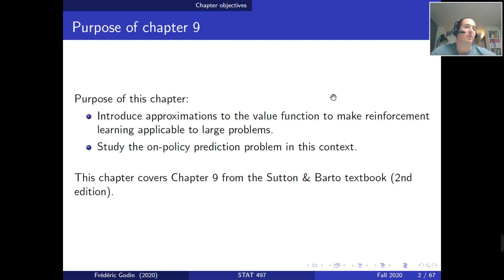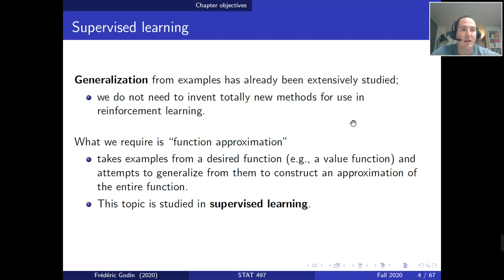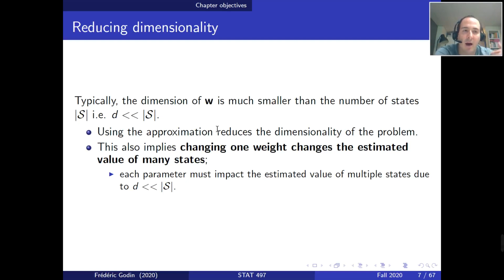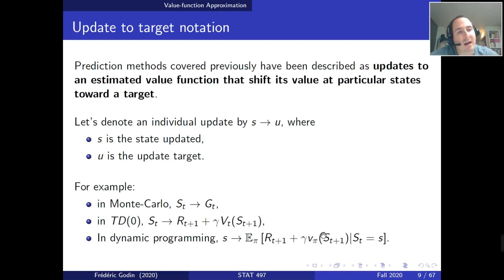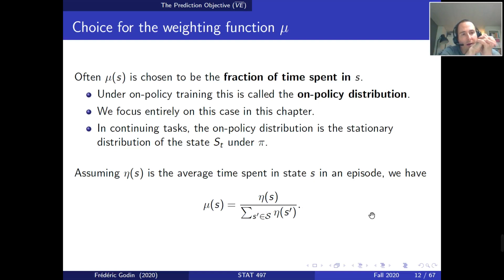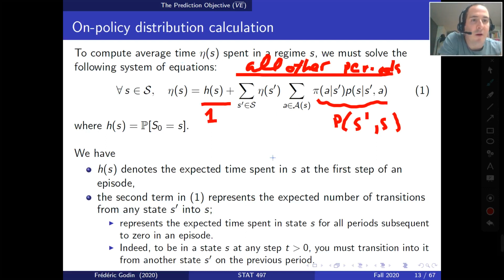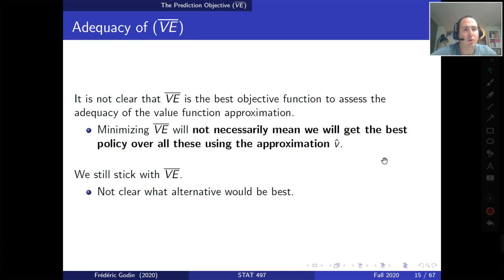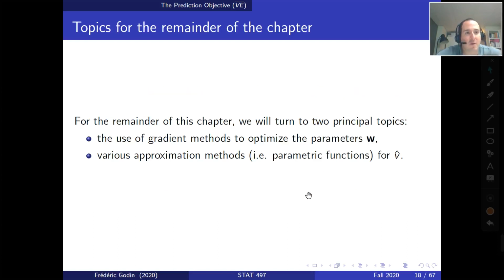RL Chapter 9 Part1 (Approximation methods for the value function)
The lecture introduces the use of approximation methods for the value function to tackle high-dimensional problems. The on-policy distribution is discussed as a building block for the objective function to be optimized by the approximation.